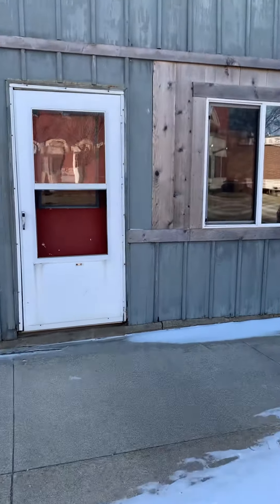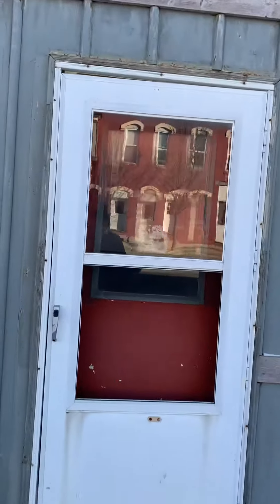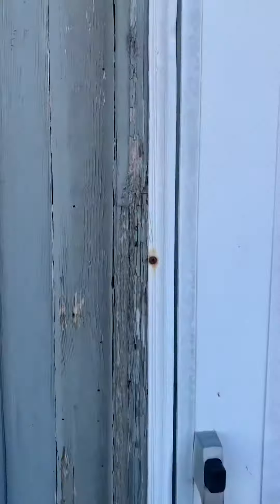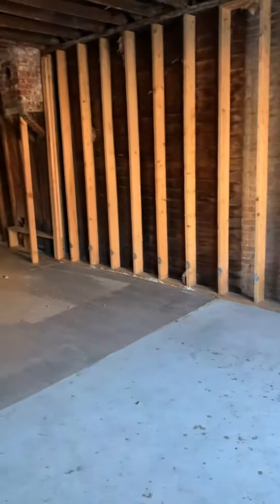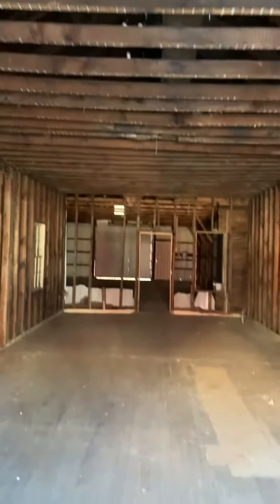Opening My Own Business Day 1